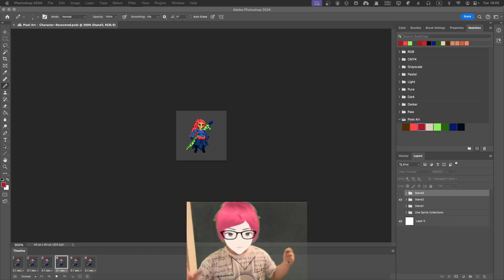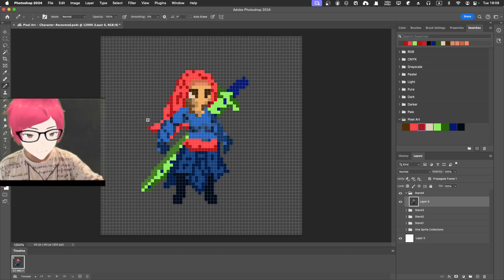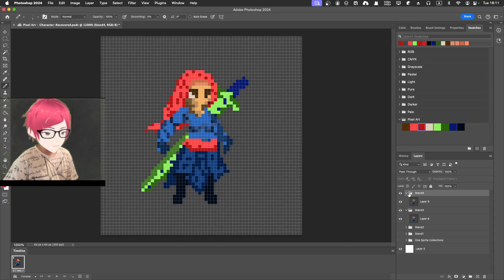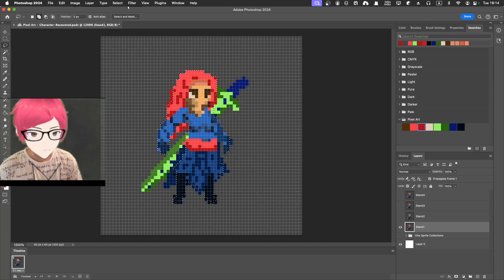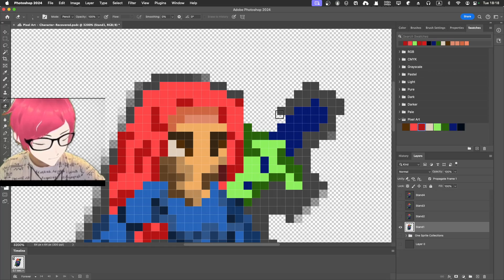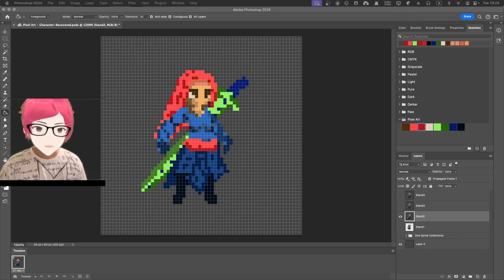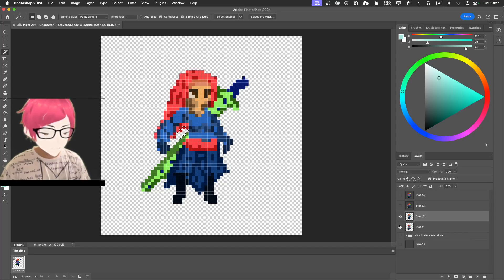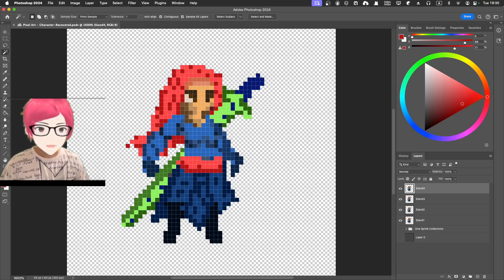100 Days of Pixel Art for Games DAY6 How to carve out background